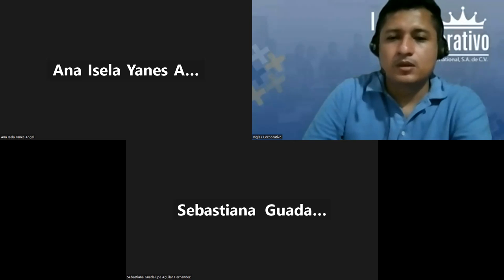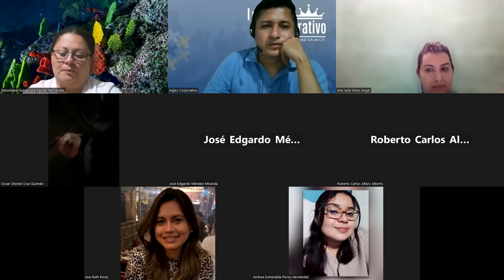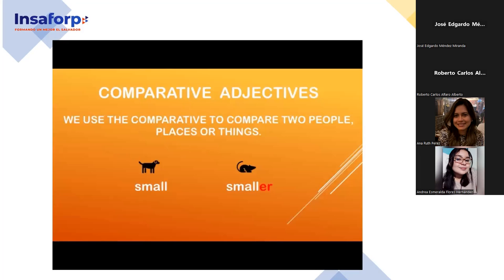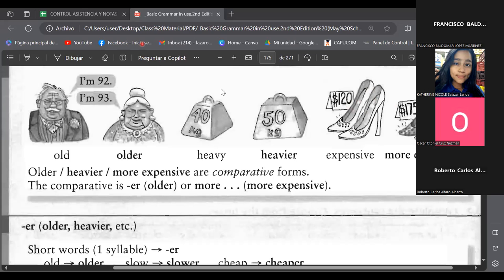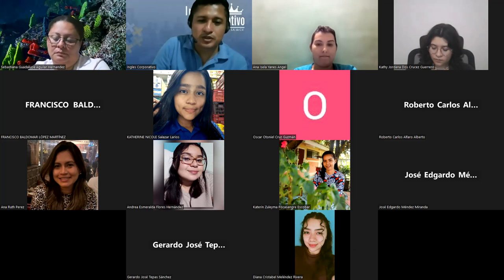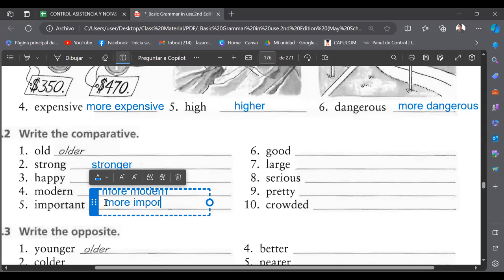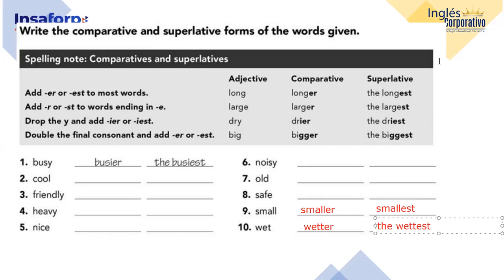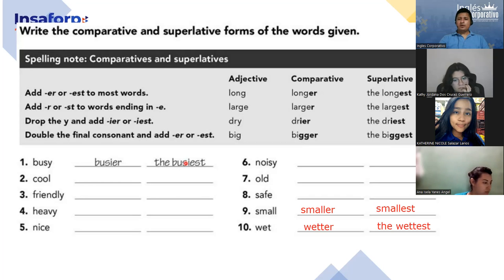SESION 10-14-11-2023-FI-REGA-137-PALOMO-Comparison with adjectives